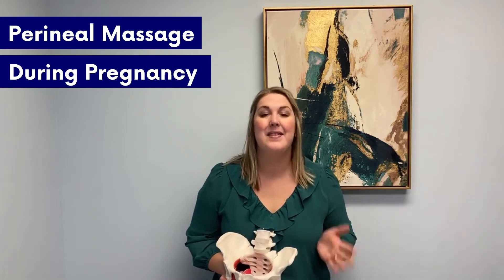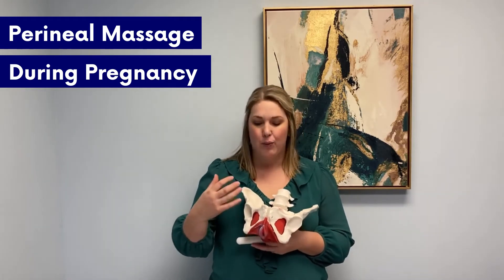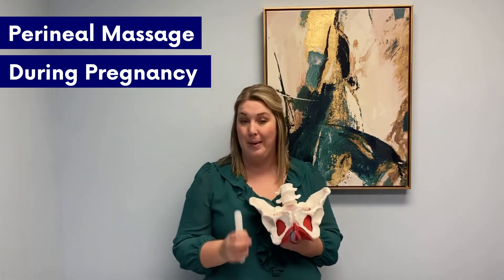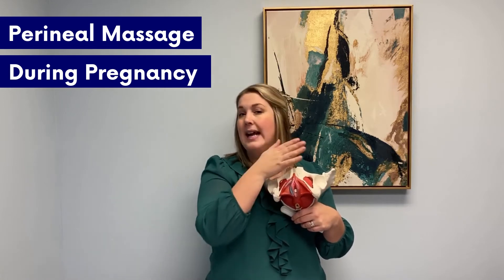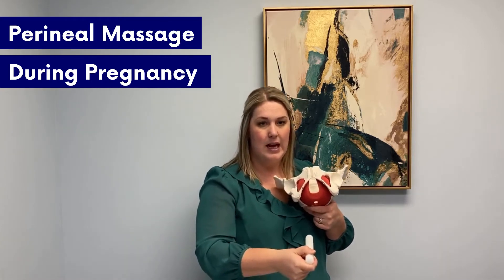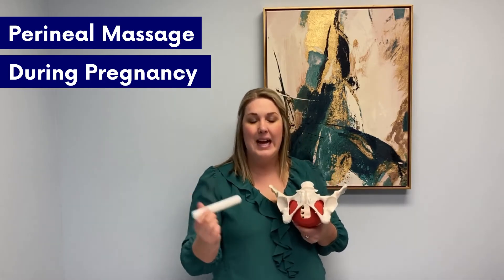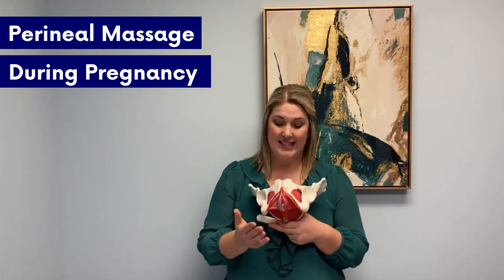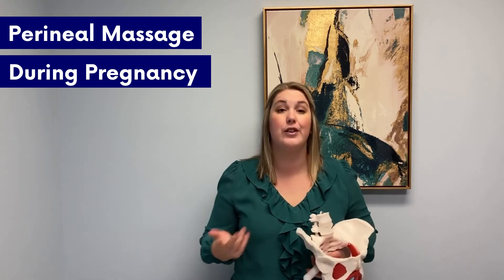Perineal Massage During Pregnancy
Performing perineal massage during pregnancy can help decrease tearing and trauma during childbirth.  It’s also difficult to perform yourself so watch this video to learn a tip that we teach all of our clients to make it easier!  You’ll want to perform perineal massage during pregnancy in the third trimester, preferably by 36 weeks gestation.

✓  How To Pick The Right Lubricant
✓  Stop Having Painful Sex
✓  4 Basic Postpartum Exercises
✓  Preparing Your Body for Childbirth

RESOURCES YOU MIGHT LIKE:
My FREE Guide to 6 EASY Solutions For Your Lady Issues

WORK WITH REVITALIZE PHYSICAL THERAPY:
👉 Ready to get started?
👉 Not sure if you need physical therapy?